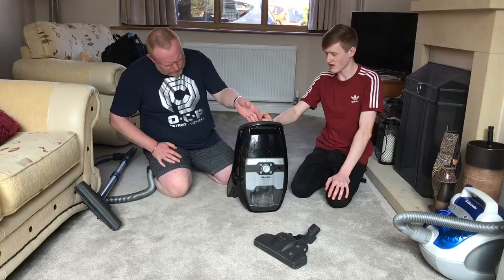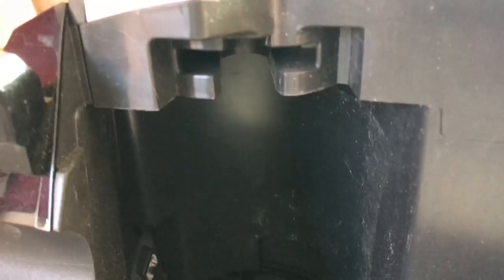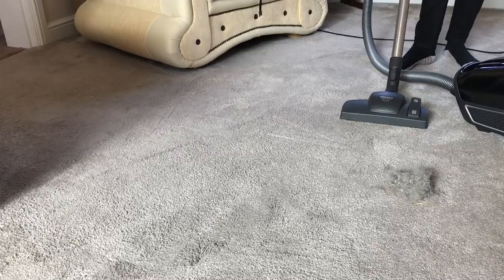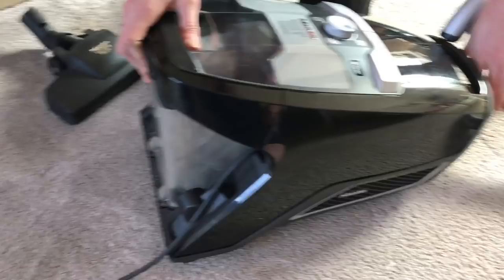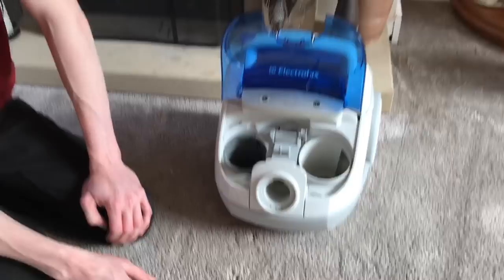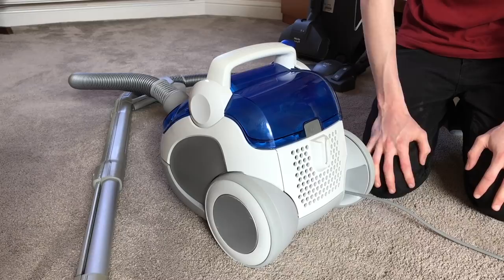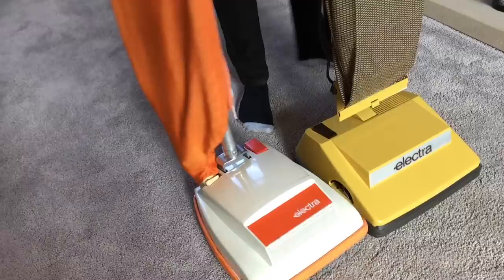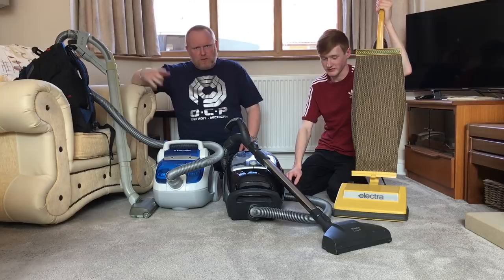Miele Blizzard Review And Some Others For Luck With AEG123